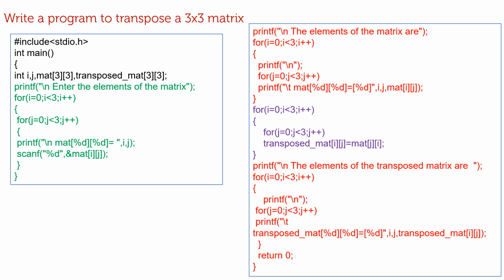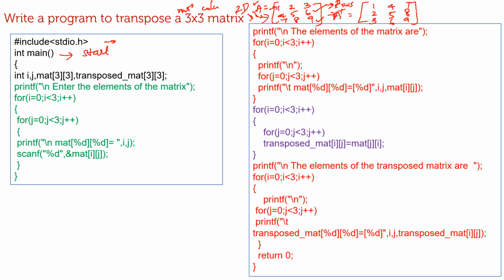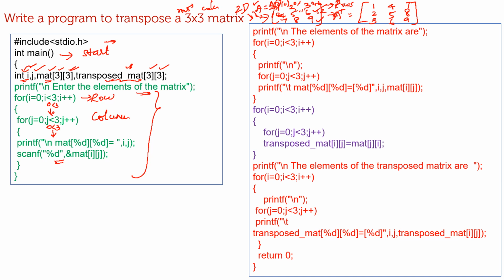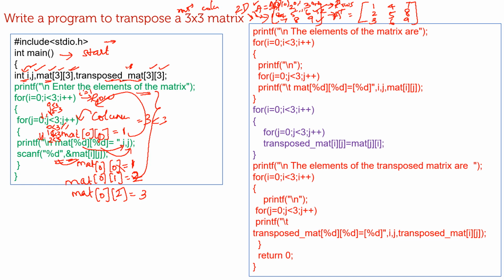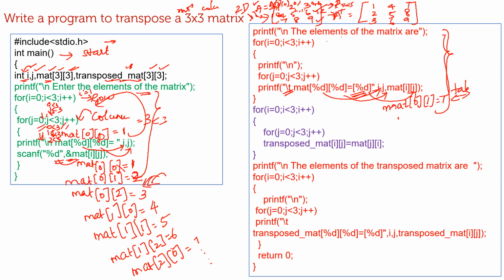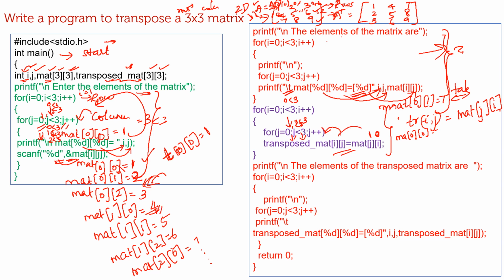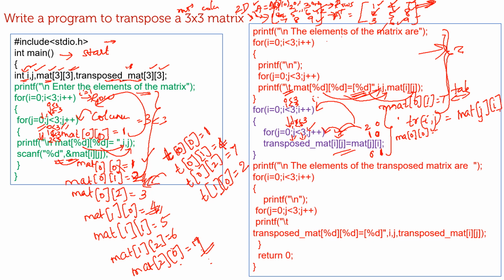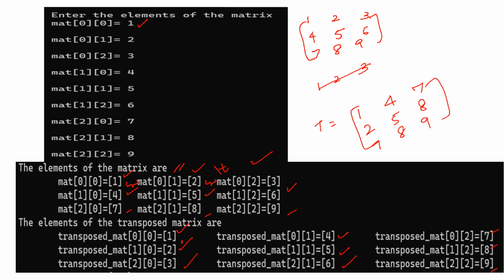Transpose of a matrix @Few Minutes Learning